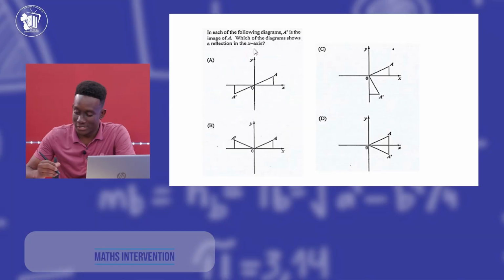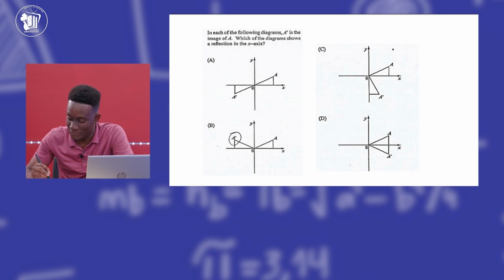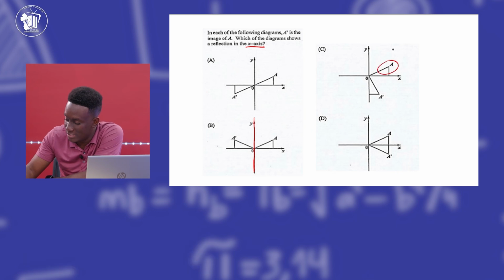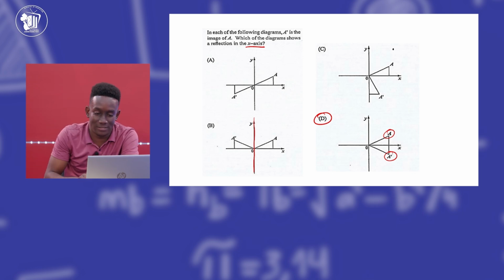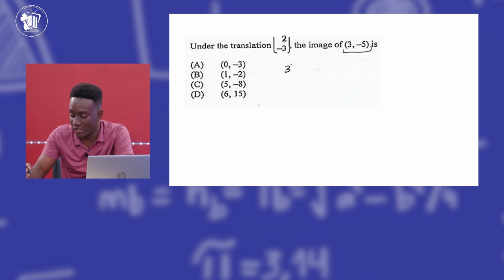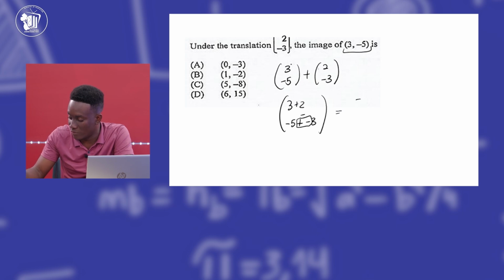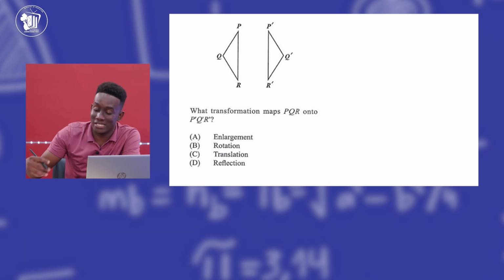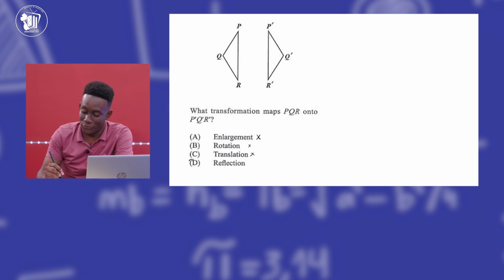Transformation Geometry part 2 - CSEC MCQs